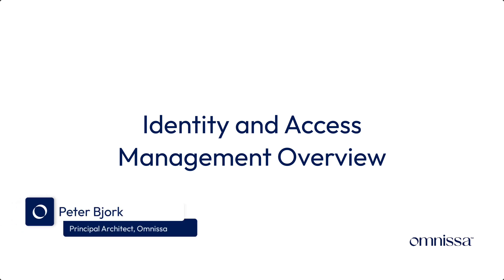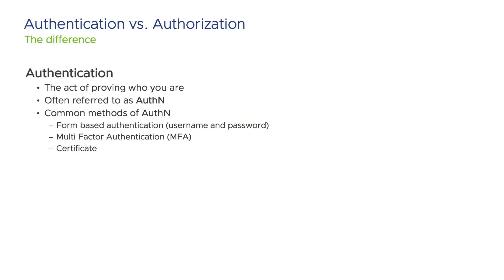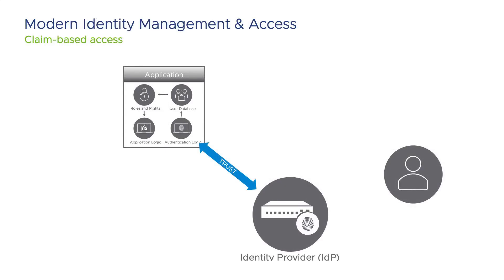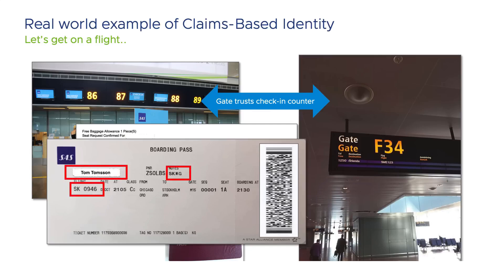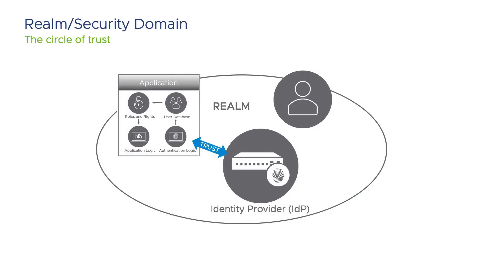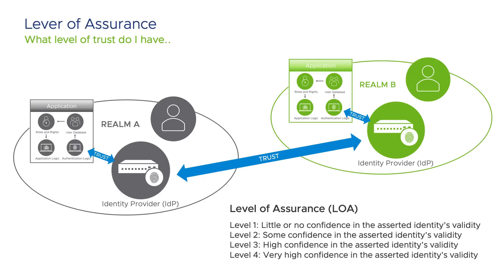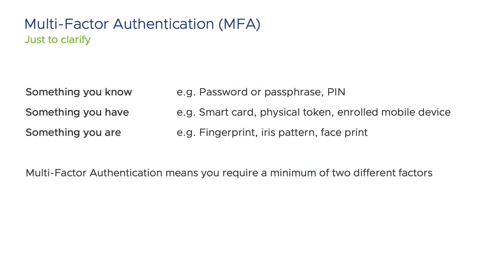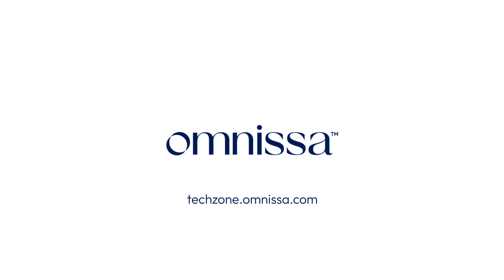Identity and Access Management: Technical Overview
In this video, we'll discuss Identity and Access Management (IAM), modern claims-based authentication and some common vocabulary and concepts that come with the territory

The Omnissa Platform empowers users by simplifying app & access management, unifying endpoint management & transforming Windows delivery.